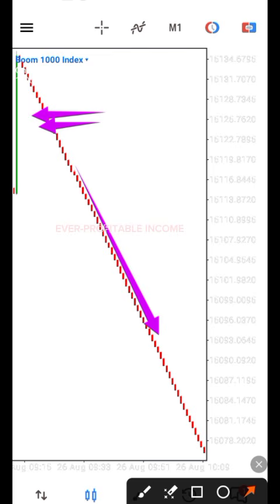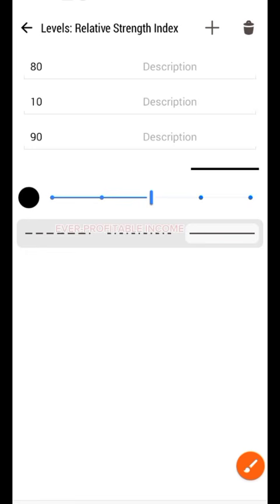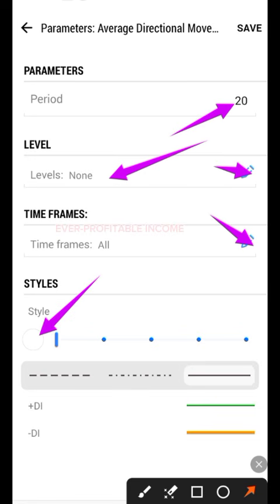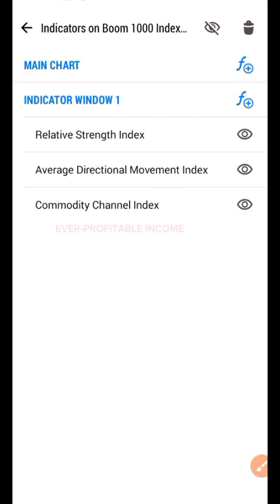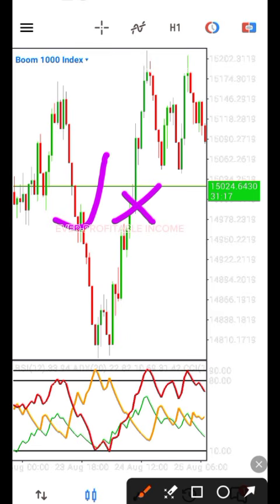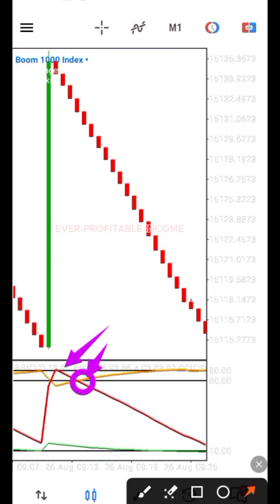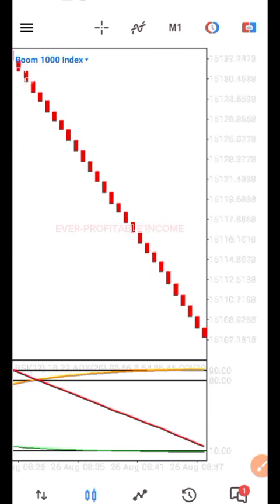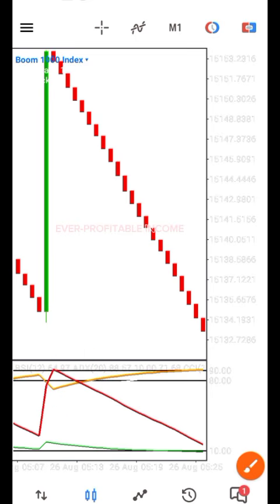The BEST Boom And Crash 1000 Scalping Strategy in 2026!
Learn the best Boom 1000 scalping strategy in 2026 with this step-by-step trading tutorial. In this video, I show you how to analyze Boom 1000 Index, identify potential entry points, manage trades, and apply a simple scalping approach designed for short-term setups.

If you're interested in Boom 1000 trading, Boom & Crash strategies, synthetic indices, Deriv trading, scalping strategies, and price action, this tutorial is for you.

You'll learn:
✅ How to scalp Boom 1000 Index
✅ How to identify potential Boom 1000 entries
✅ Boom 1000 price action analysis
✅ How to find high-probability scalping setups
✅ Entry and trade-management techniques
✅ How to avoid common Boom 1000 trading mistakes
✅ Practical Boom 1000 trade examples
✅ Tips for improving your scalping discipline
Whether you're a beginner or experienced synthetic indices trader, this video can help you better understand how to approach Boom 1000 scalping.

📌 Watch until the end to see the complete strategy and how the trade setups are identified.